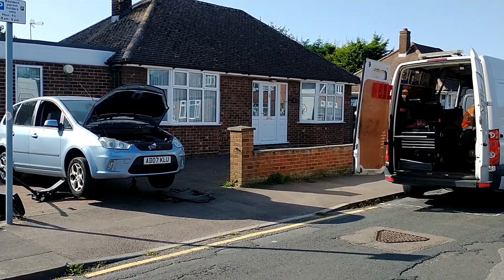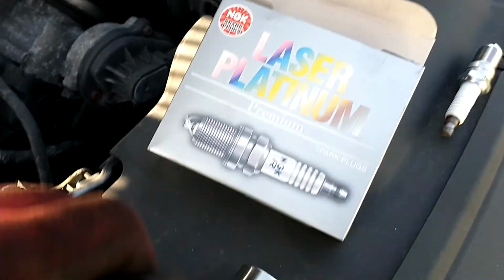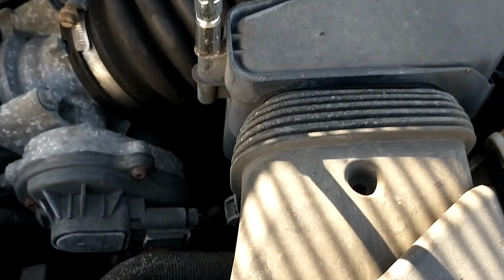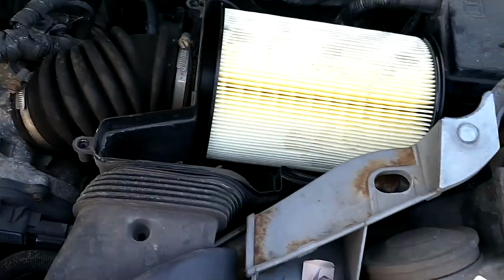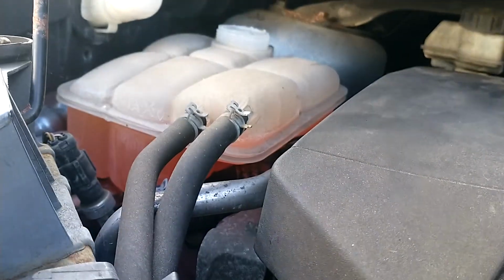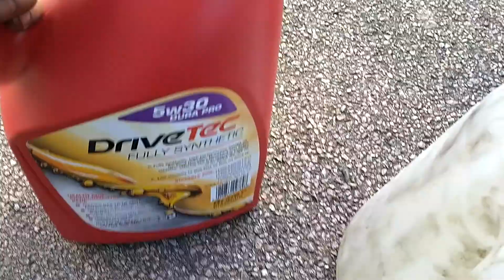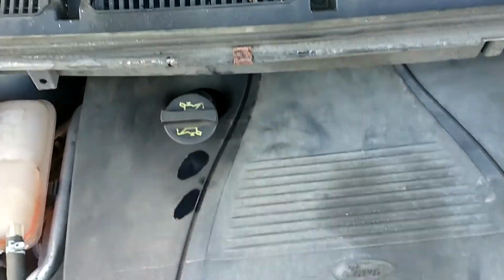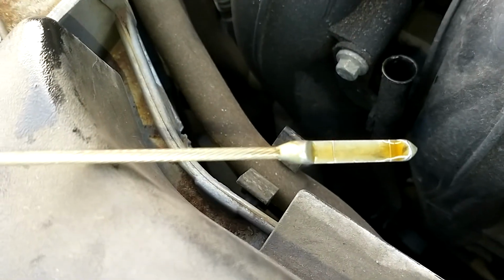How to Service most Ford 1.6 1.8 2.0 petrol - full walkthrough oil change & filter spark plugs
here we show you how to service your own car engine on this ford c max